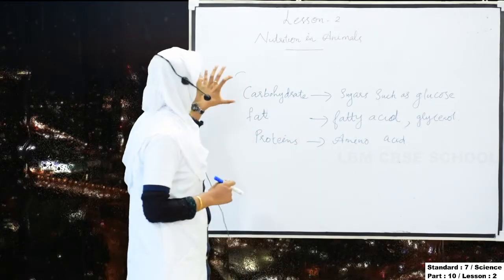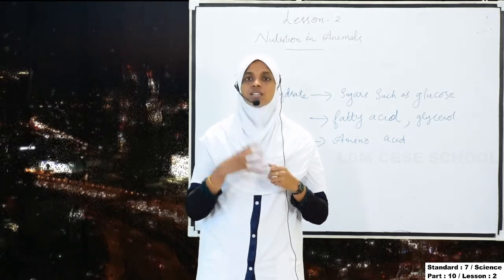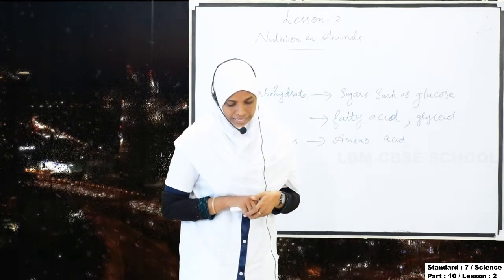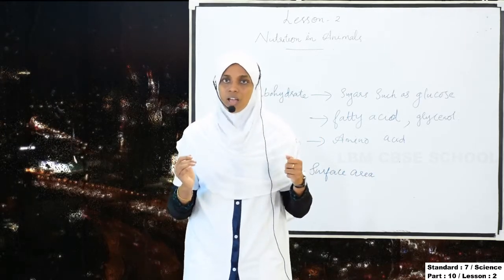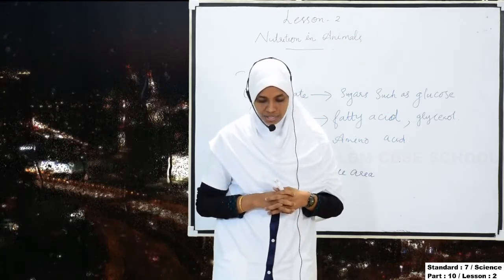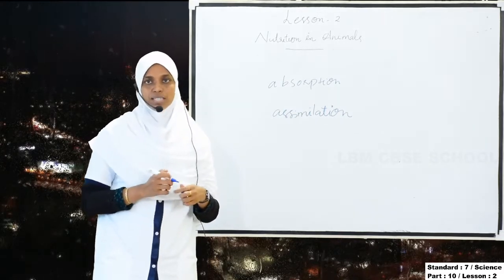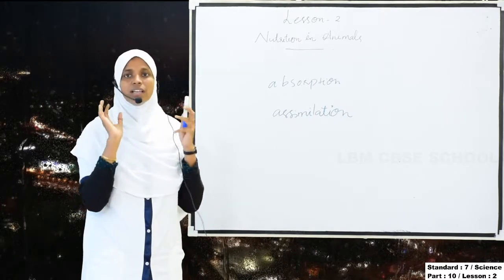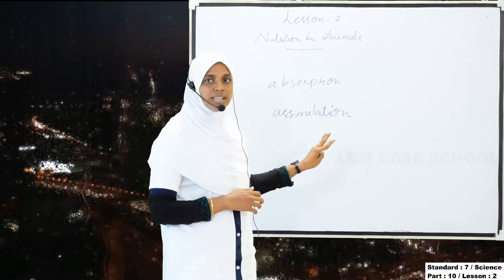LBM│STD 7 SCIENCE │PART 10 │10-08-2020│TEACHER: ANSI│LBM SCHOOL AYATHIL KOLLAM